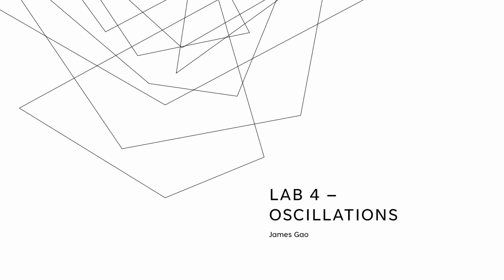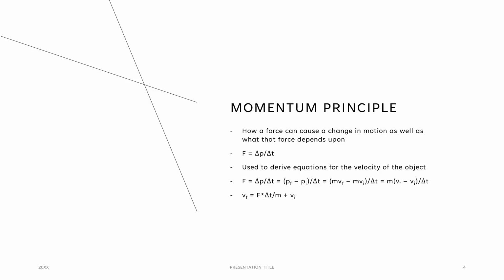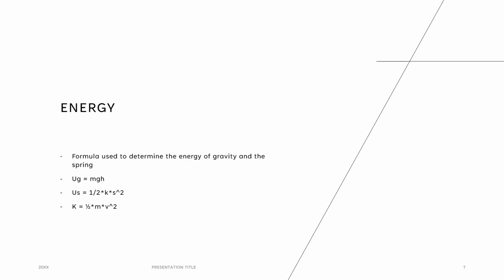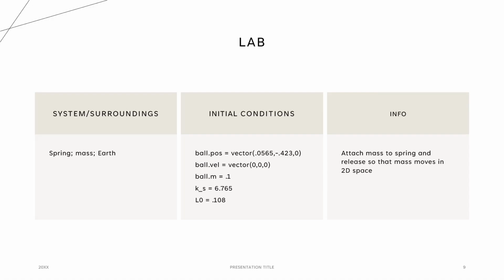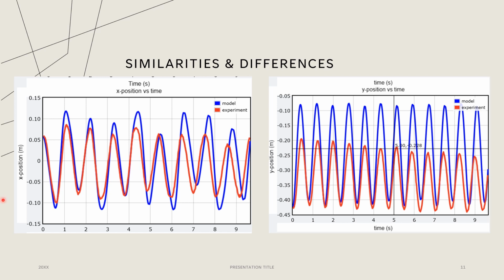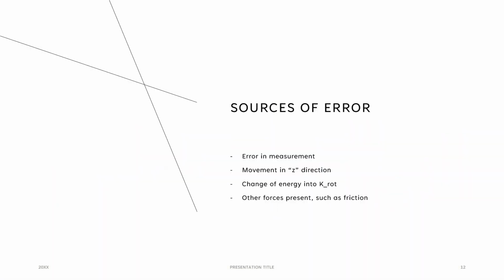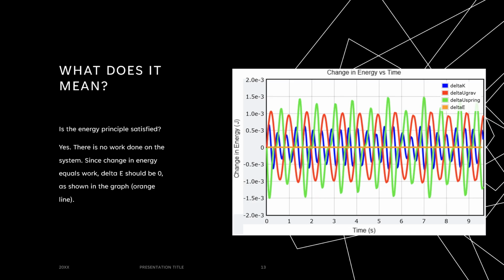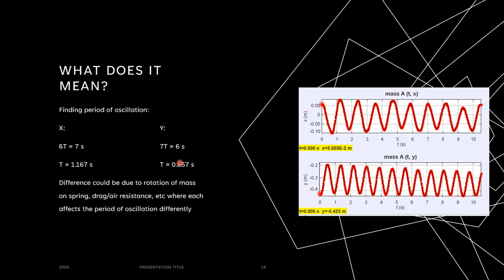Physics 2211 Lab 4 - Oscillations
Full credit PLEASEEEEEEE (人´∩｀)